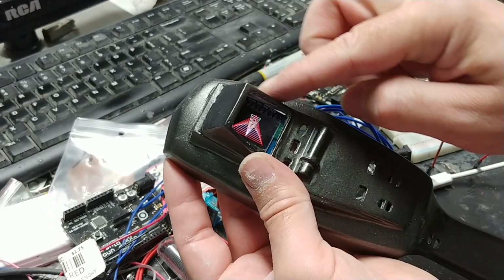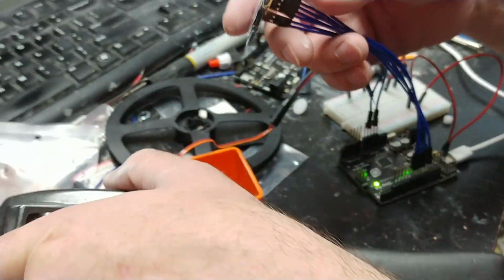Screen Tease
A short tease on how we're working out our props electronics